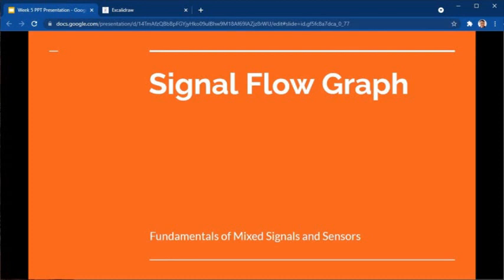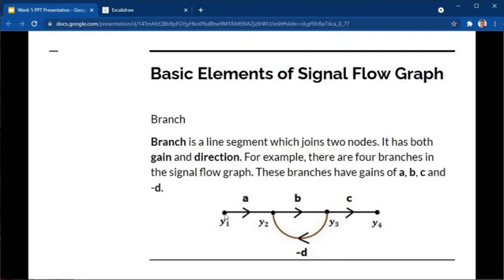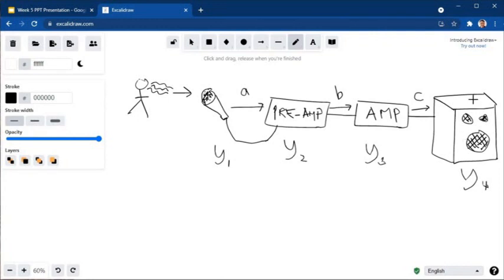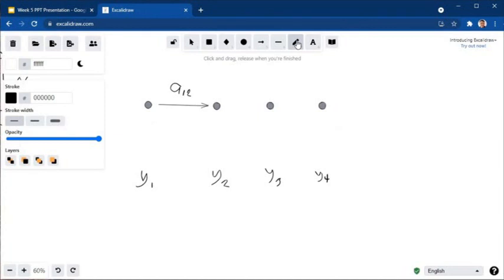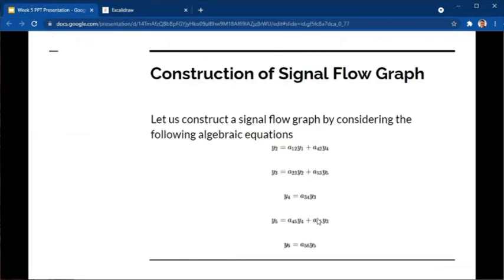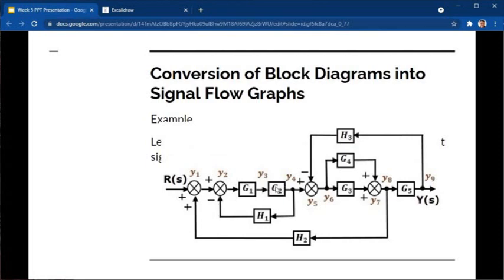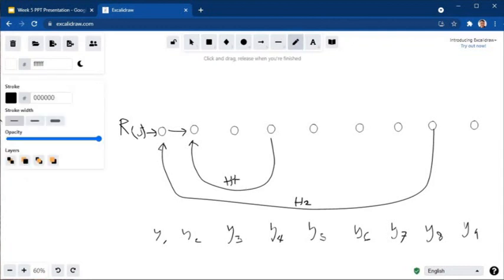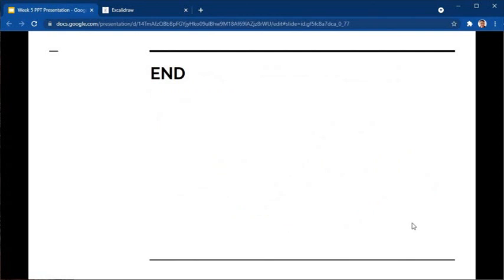Fundamentals of Mixed Signals and Sensors - Signal Flow Graph